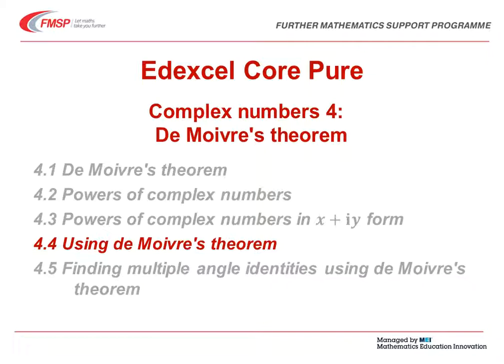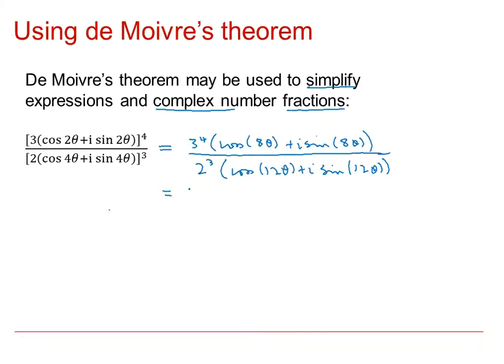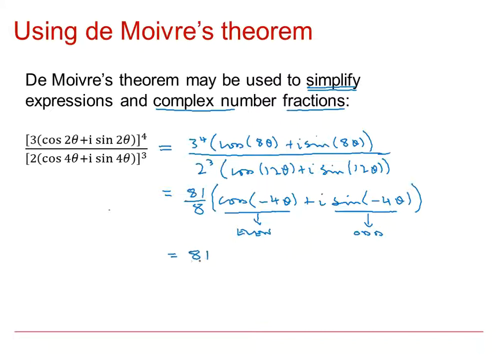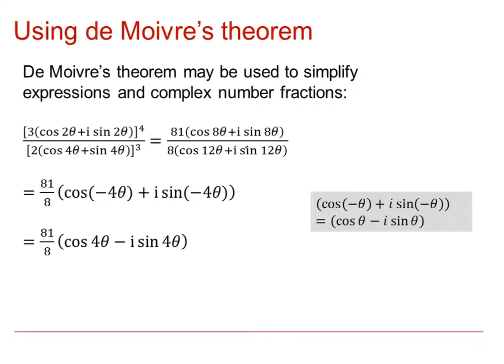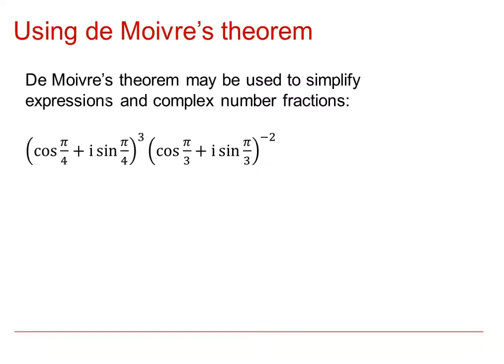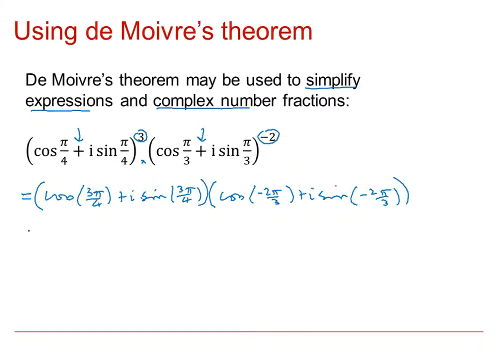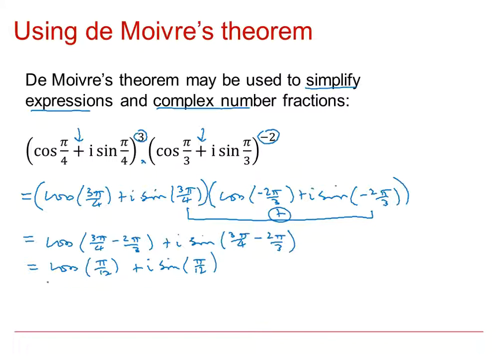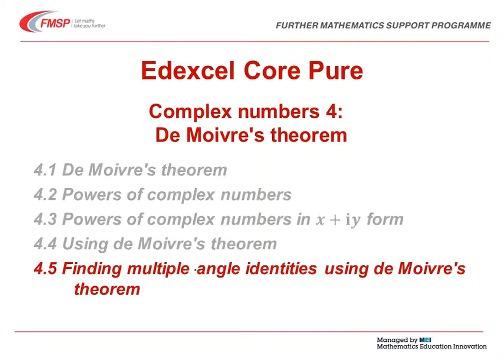Edexcel Core Pure: Complex numbers 4-4